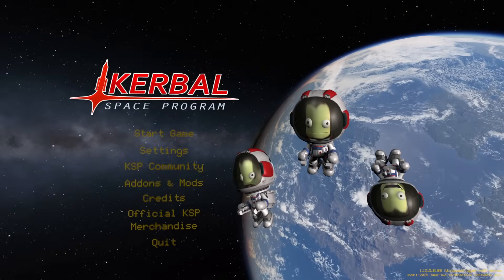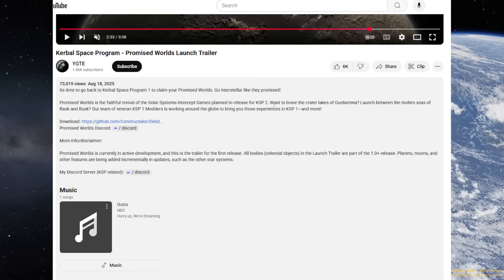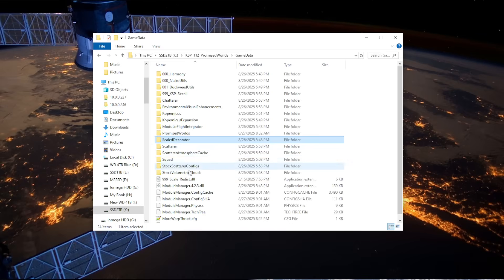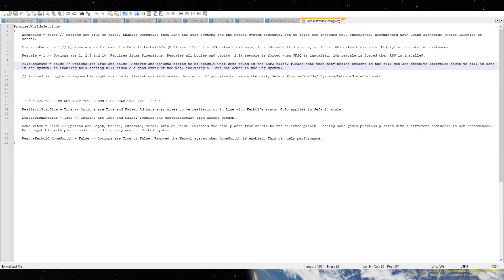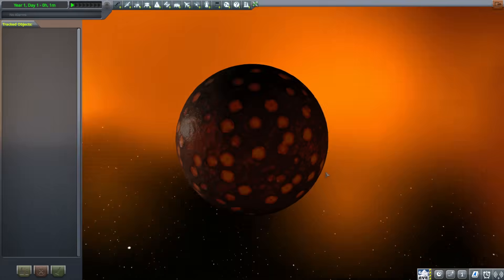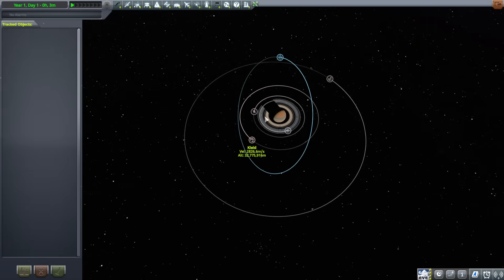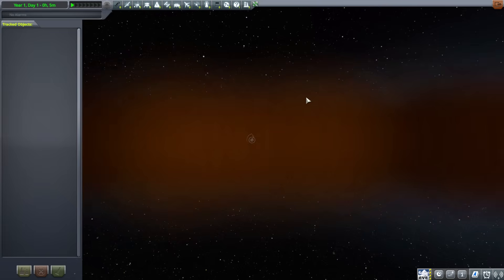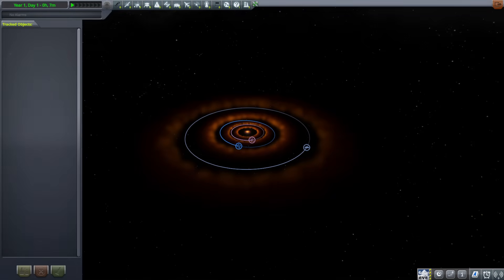Checking Out the Promised Worlds Mod (Kerbal Space Program)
I ponder various options as I consider exploring the Debdeb Star System.